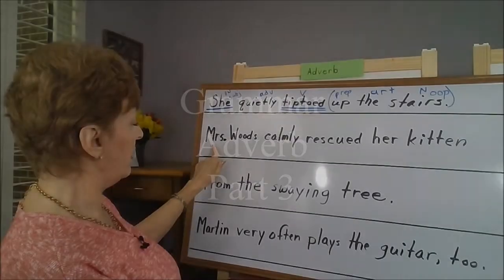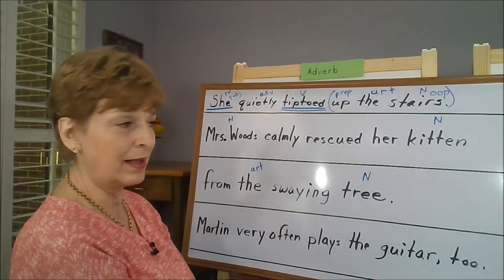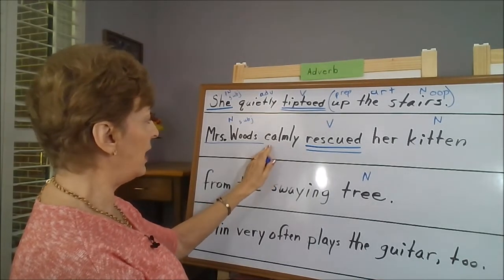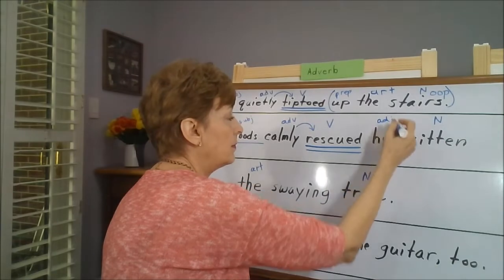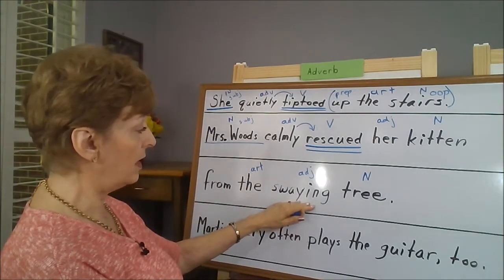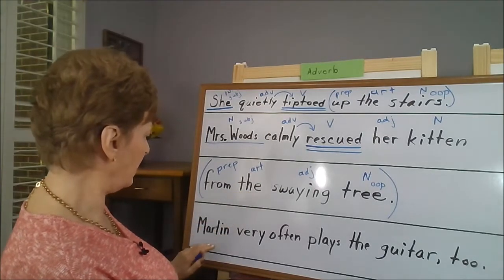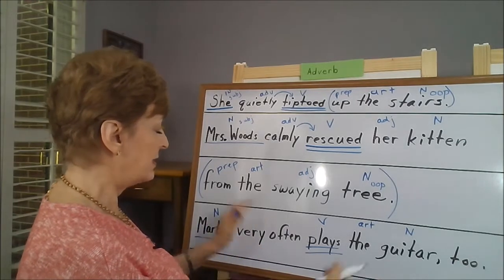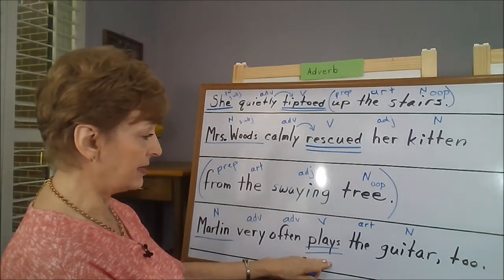Adverbs - Further Review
Adverb attriibutes are further reviewed in this video. Adverbs commonly end in "ly" and describe the action (verb), adjectives, and other adverbs.  Find adverbs within the sentence by locating the articles, nouns, followed by the subject and verb.